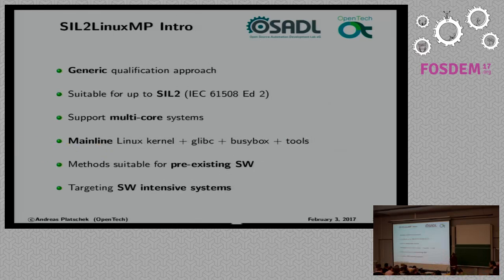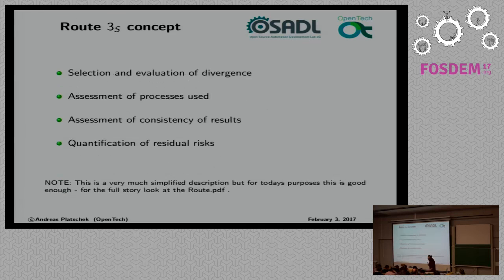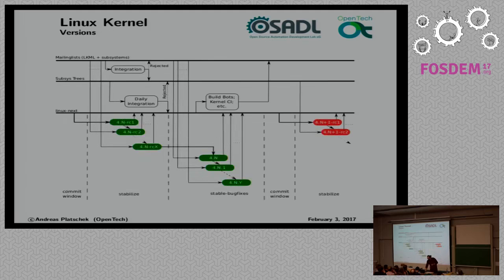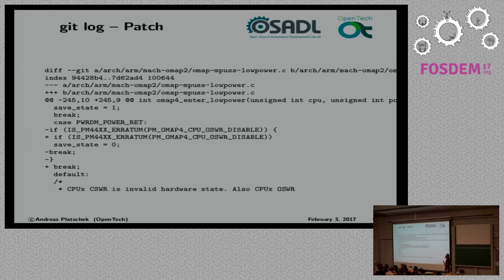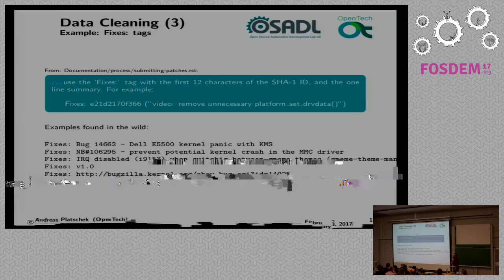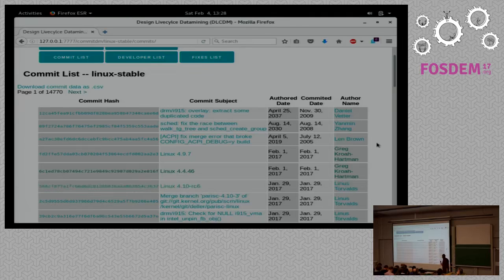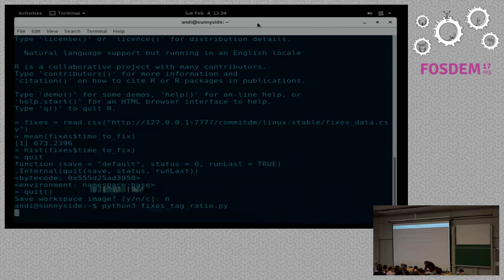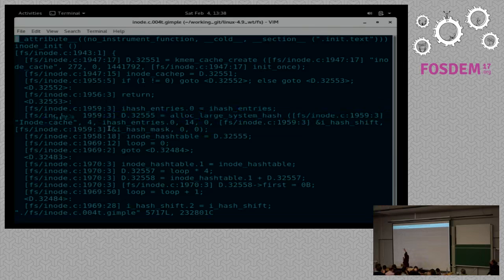FOSDEM 2017 - Analyzing the Software Development Life-Cycle using Data-Mining Techniques.mp4